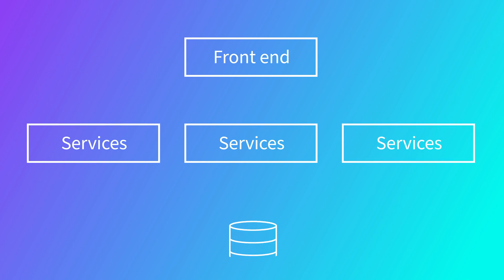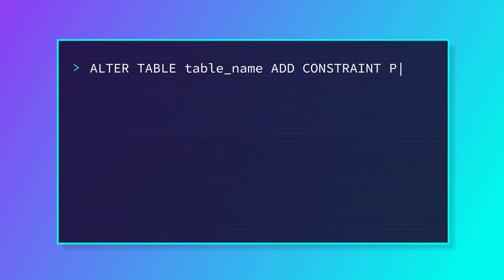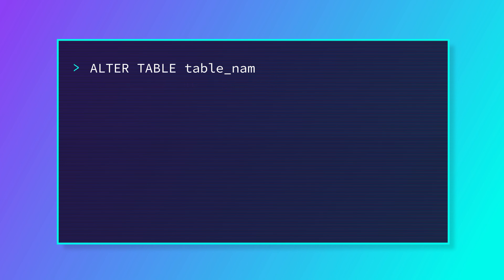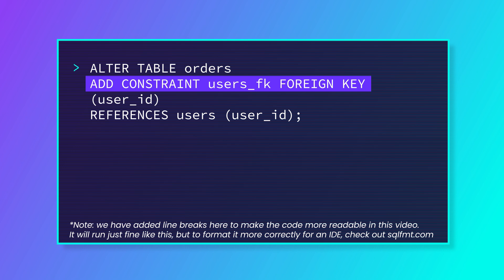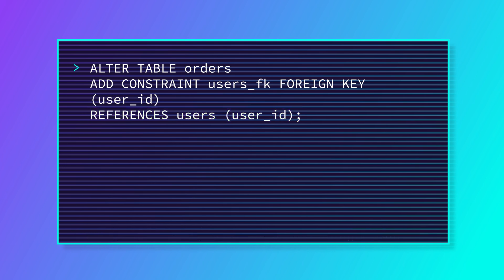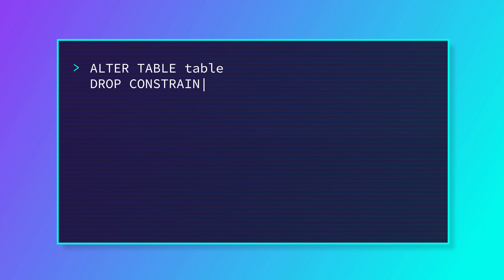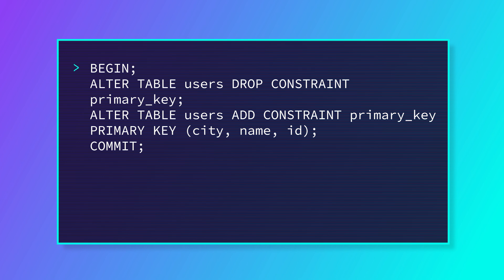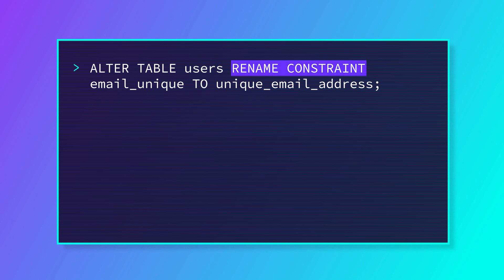How to use ADD CONSTRAINT in SQL (with examples)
How do you add, drop, and rename constraints in SQL? In this video, we'll take a look at how to use ADD CONSTRAINT, DROP CONSTRAINT, and RENAME CONSTRAINT. We'll also take a look at how to replace SQL constraints in your schema by using SQL transactions to execute the drop and add statements together.

(See below for the links mentioned in the video to get additional help working with your database schema, and to learn how to make schema changes without downtime.)

00:00 What are SQL constraints?
00:21 What is the basic syntax for adding a SQL constraint? (Primary key)
00:45 How to add a foreign key
01:19 How to add a check constraint
01:39 How to drop a constraint
02:12 How to rename constraints
02:24 The impact of schema changes on downtime
02:54 How CockroachDB lets you perform schema changes with no downtime

⏯️  Video: How to perform zero downtime online schema changes